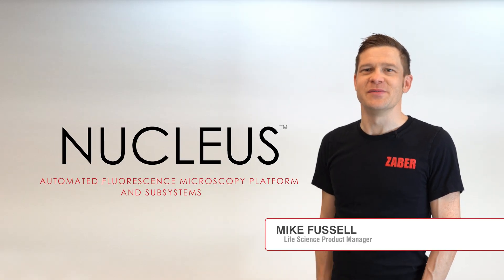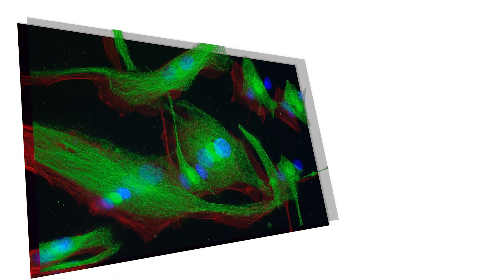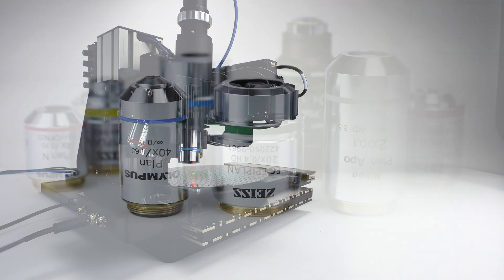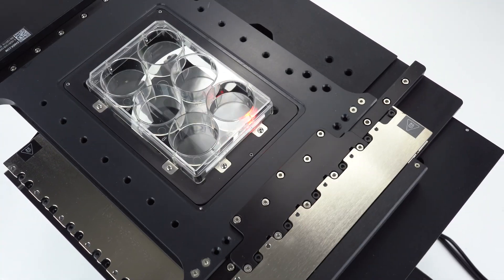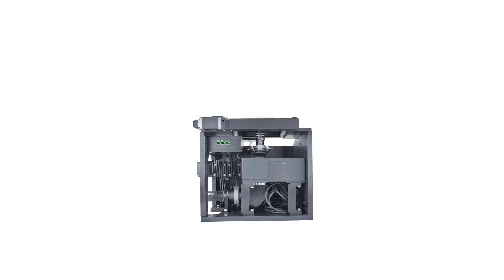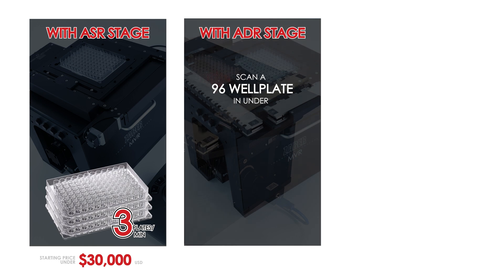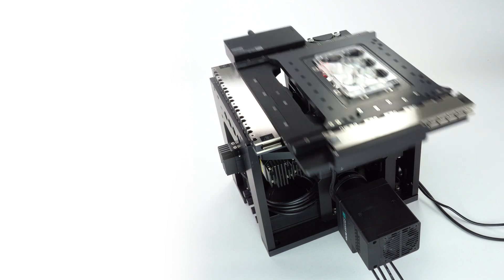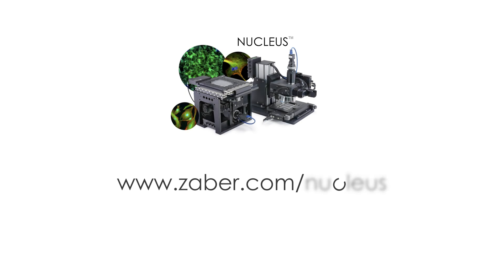Introducing the Nucleus® microscopy platform.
A complete set of interchangeable hardware modules and software tools for OEMs and lab managers to build customized fluorescence microscopes and optical subsystems.

 - Capture clear and detailed epifluorescence, brightfield, and phase contrast images
 - Design for speed (scan 96-well plates at 5x in 3.8 seconds) or capacity (scan up to 6 microplates at once).
 - Build your system in just a few clicks with our online configurator
 - Maximize your budget with standalone systems starting at $26,000 USD
 - Get started quickly with full systems shipping in under 3 weeks and individual modules shipping in under 1 week.